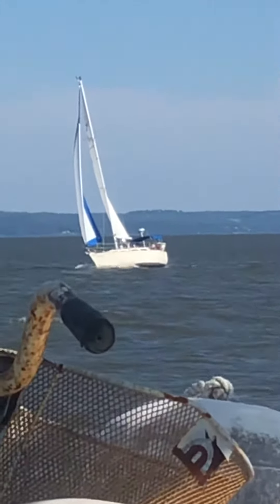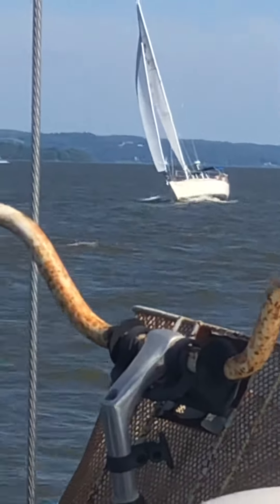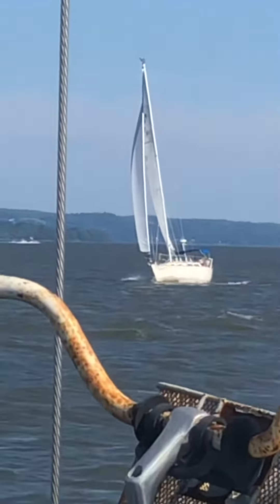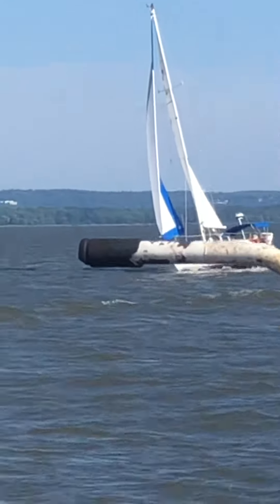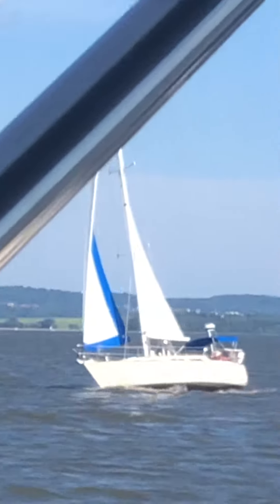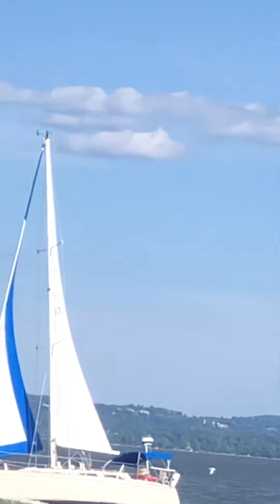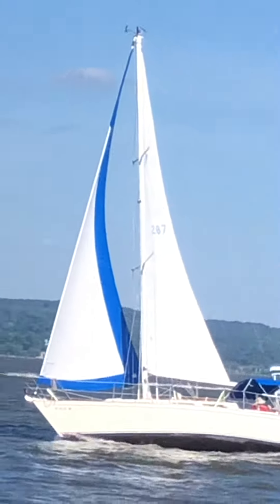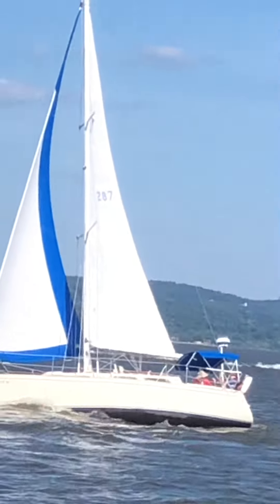Havestraw base speed check